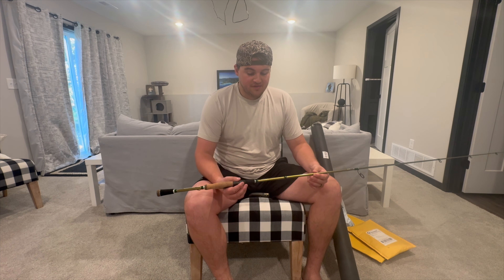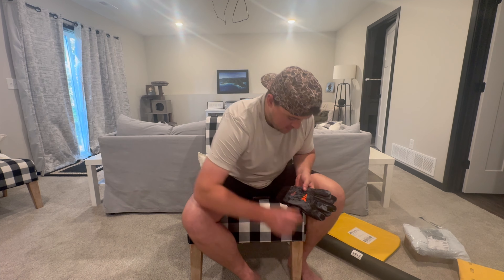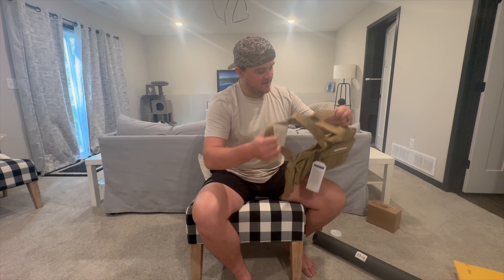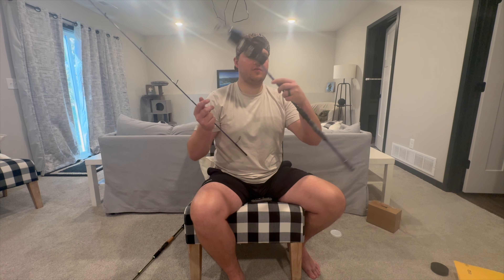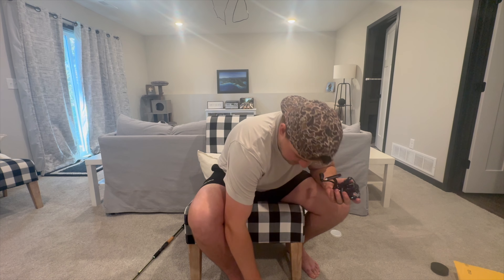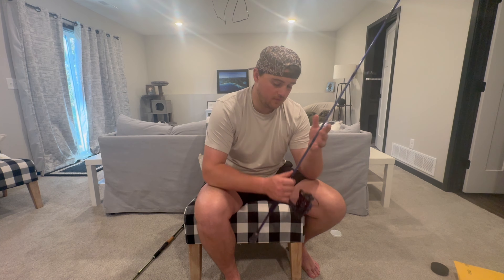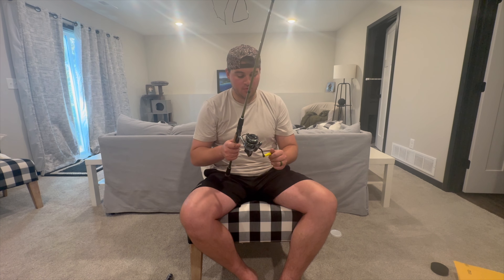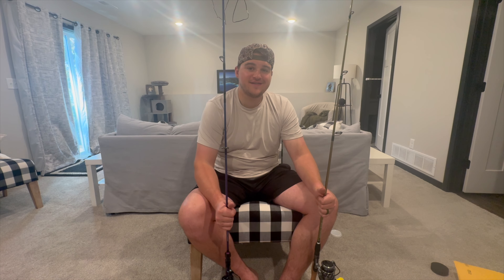Unboxing KastKing Haul!!!!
Hey Gang,
just a quick video of the newest products Kastking has sent me. I will be doing a more in depth video on each of the products after using them for a bit! Below are the links to all the products I have been sent and have now used!